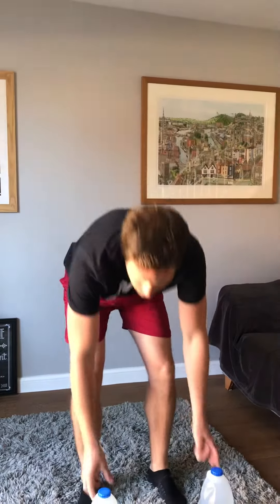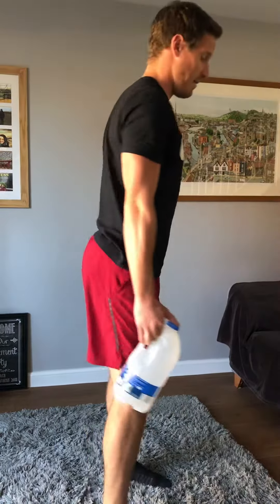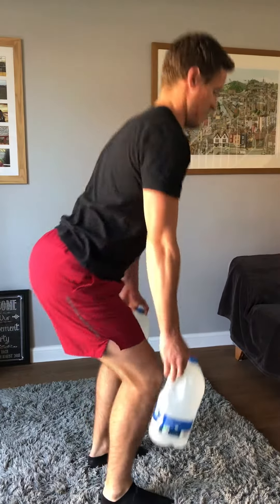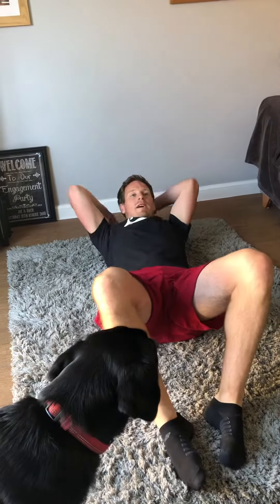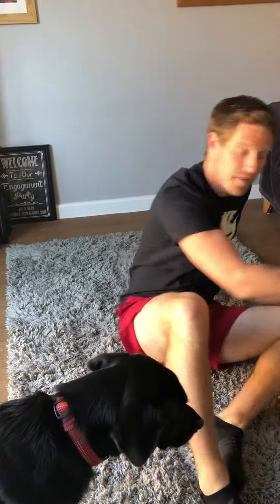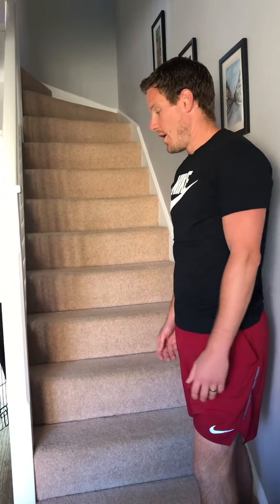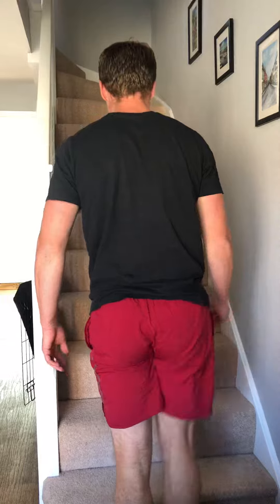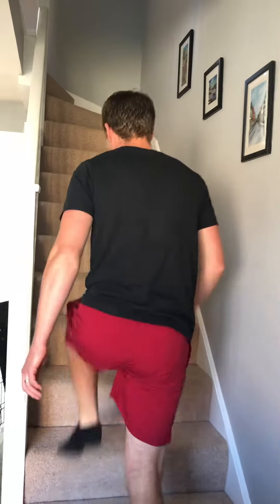Daily Workout 33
Complete the following exercises for time:

50 deadlift
50 sit ups
50 step ups
50 thrusters